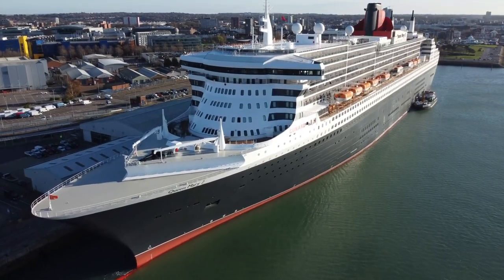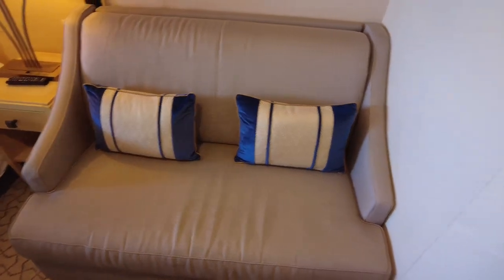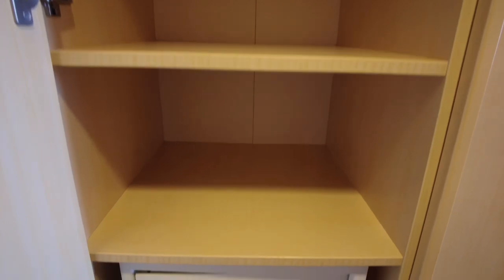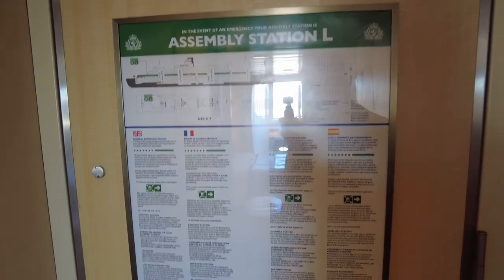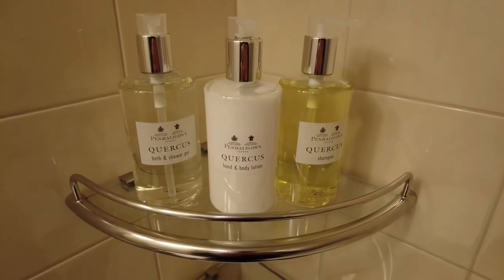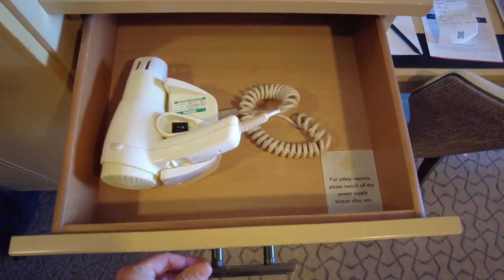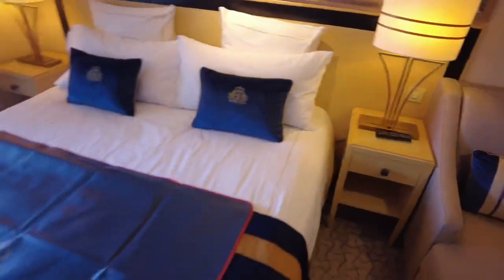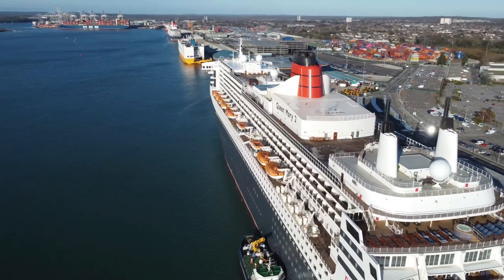Queen Mary 2 Sheltered Balcony Stateroom TOUR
Cunard | Queen Mary 2 Sheltered Balcony Stateroom Tour

This is our Queen Mary 2 Sheltered Balcony Stateroom TOUR. In this video, we'll show you the stateroom amenities and facilities of a Britannia Class stateroom, the fresh decor from her recent renovation and her spacious sheltered balcony! If you enjoyed this Queen Mary 2 Sheltered Balcony Stateroom TOUR, and would like to see more - please check out our Full Ship Tour on our channel to see other parts of this ship!